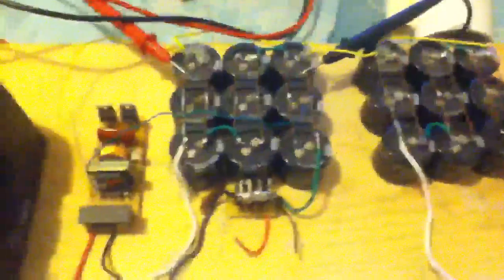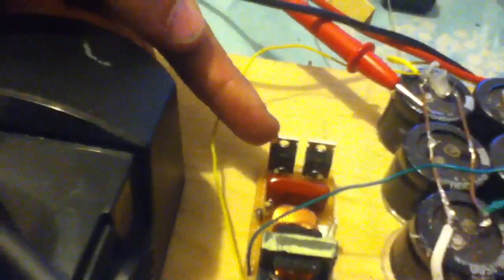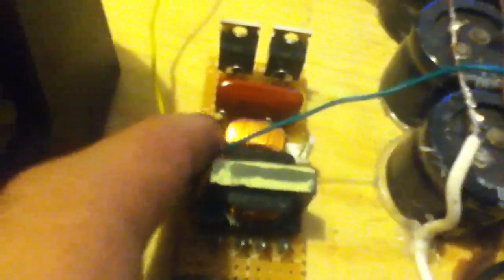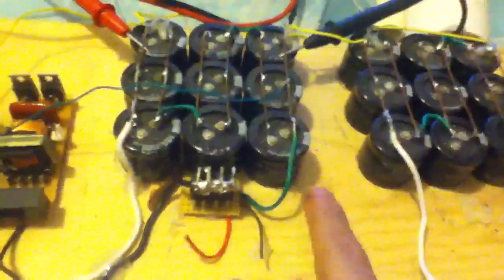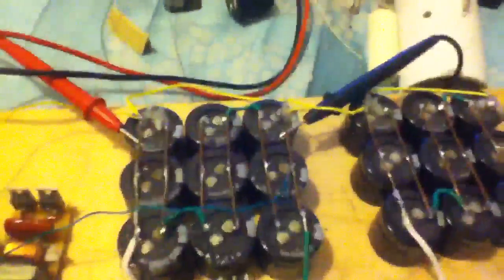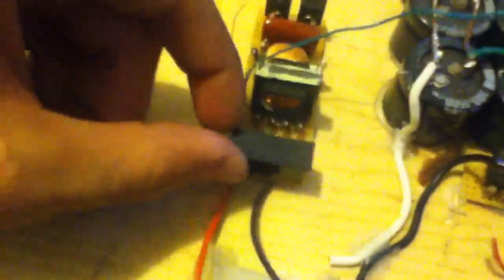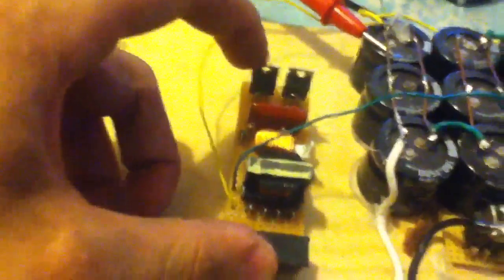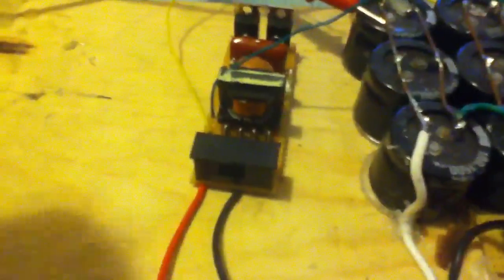Small Capacitor Charger